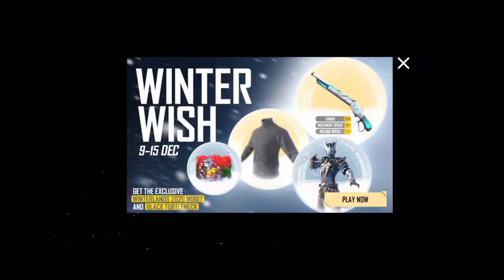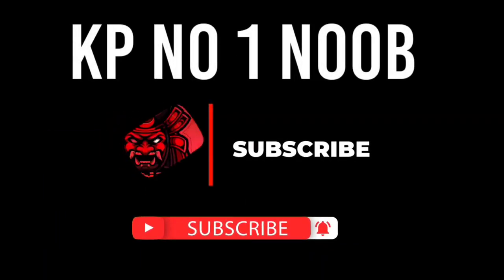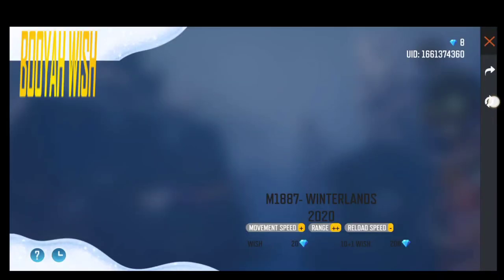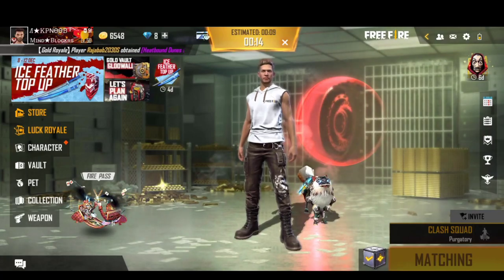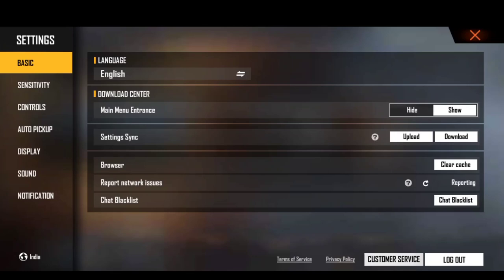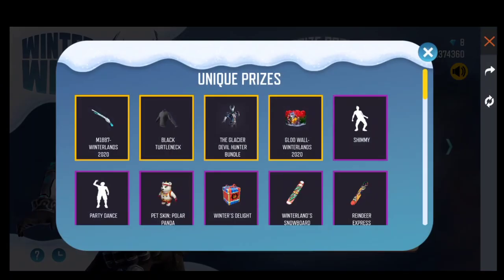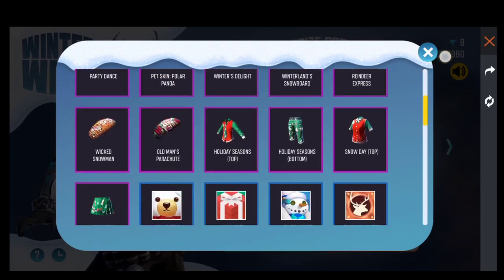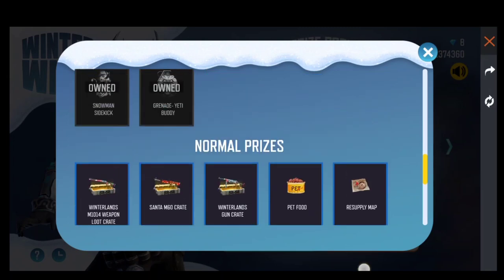Winter Wish One Spin Trick Tamil ❄ | One Spin Trick For Winter Wish Event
Just At Rs.29
Show The Power Of KP Family

Subsribers Thunai